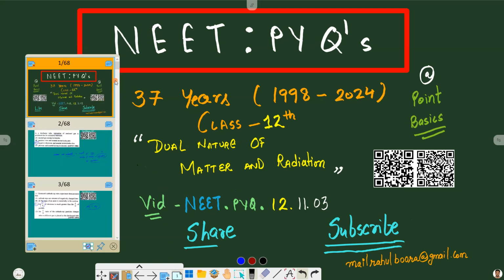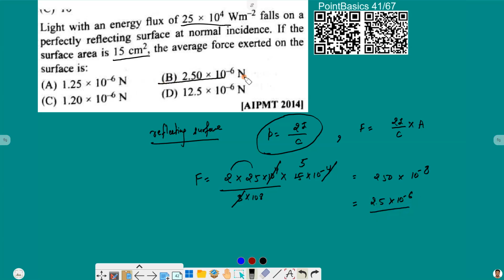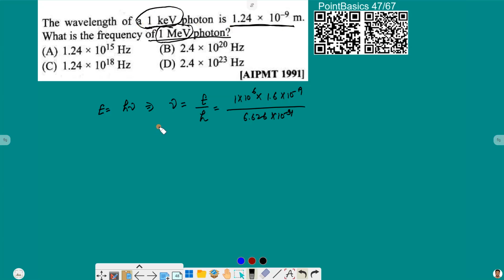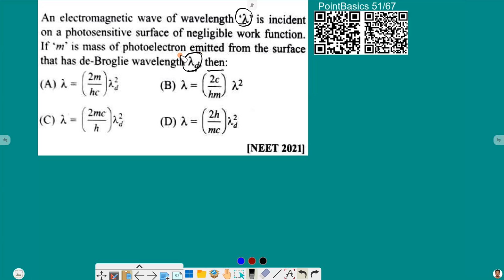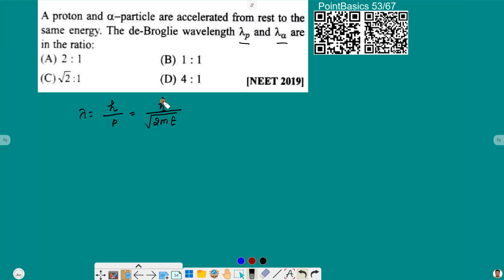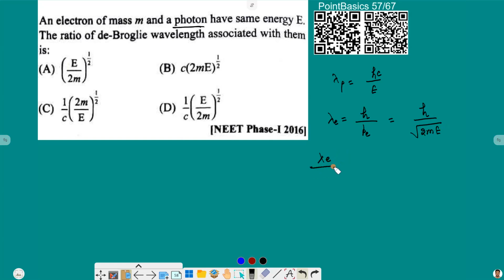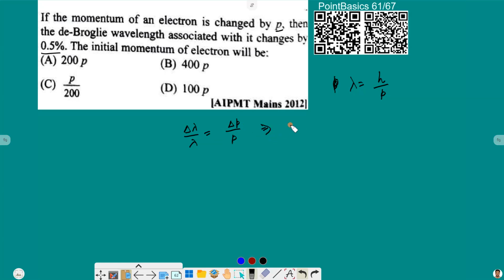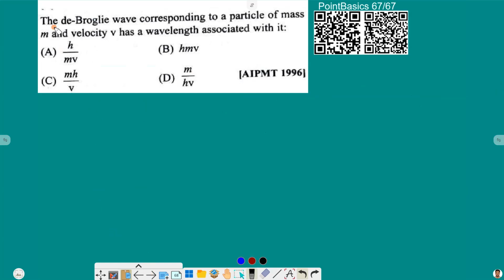NEET.PYQ's.12.11.03 CL 12 Dual Nature of Matter and Radiation. Part -03